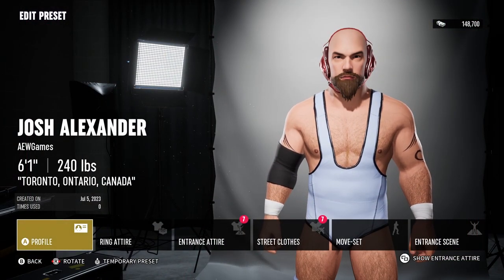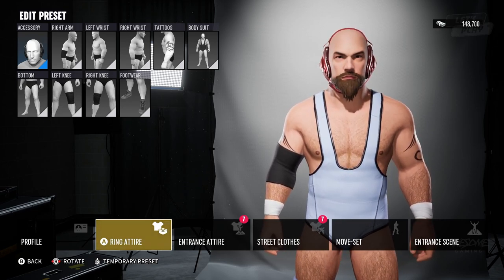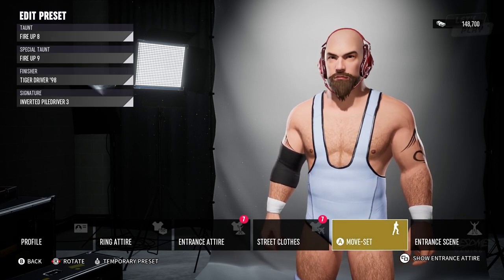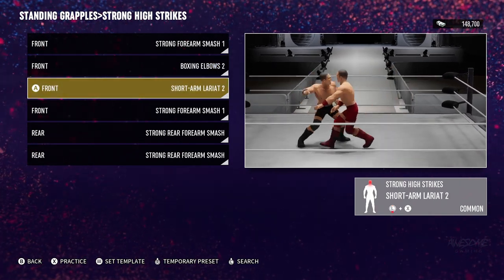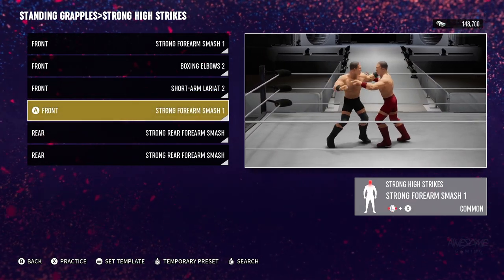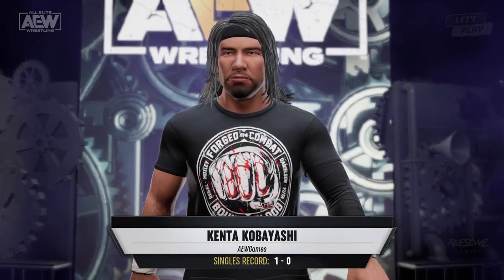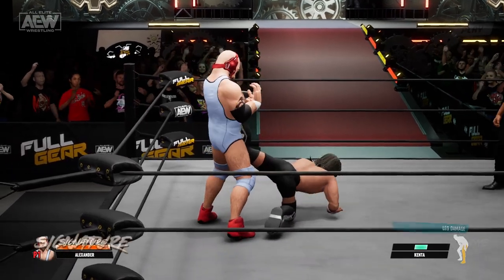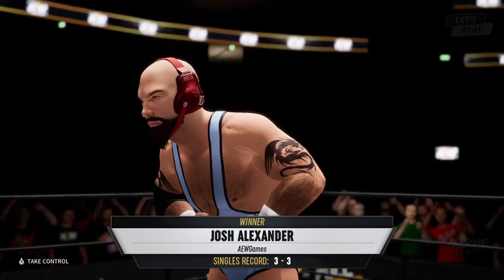HOW TO Create Josh Alexander | AEW Fight Forever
We're going to take a look at how to create Josh Alexander in Create-A-Wrestler (CAW) Showcase. We'll highlight his attire, entrance, moveset and leave you with a match against KENTA.

Game description: Developed by YUKE’s, AEW: Fight Forever combines nostalgic arcade-wrestling with All Elite Wrestling finishers and moves. Featuring a big roster of AEW talent, multiple match types, robust career mode, tons of customization options, more than 40 weapons, and so much more!

Preorder on Steam, Nintendo Switch, PlayStation 4, PlayStation 5, Xbox One and Xbox Series X.

The Walking Weapon Has Arrived! (00:00)
Attire (00:14)
Moveset (03:16)
Vs KENTA (07:08)